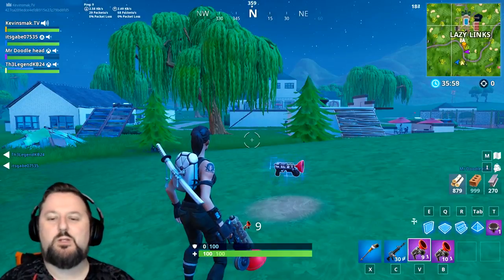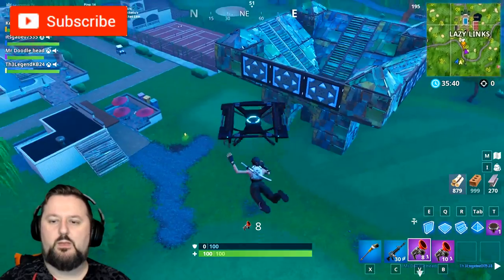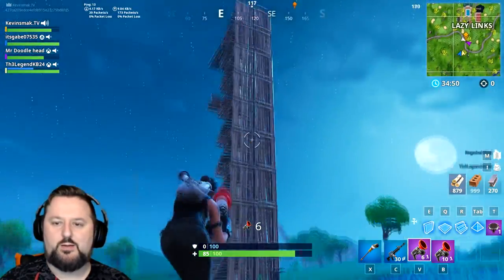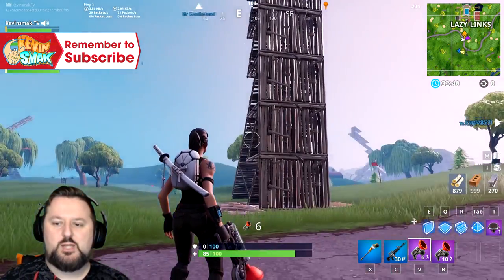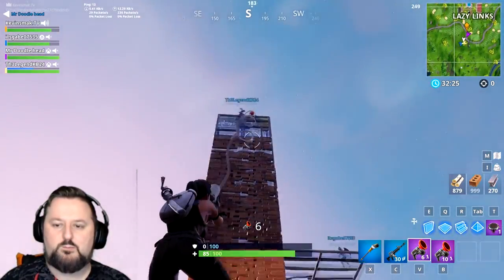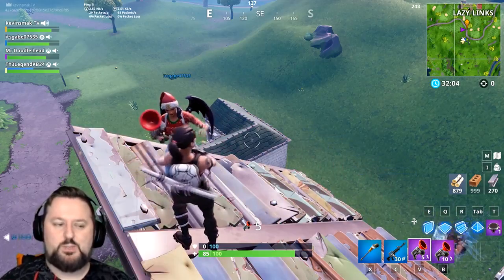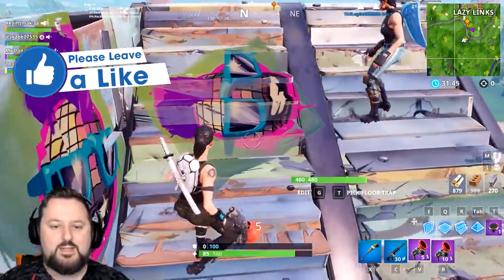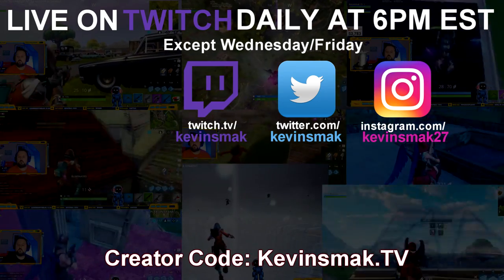Fortnite Grappler Exploit - Higher Grappler Exploit Tfue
Fortnite Grappler Exploit - Higher Grappler Exploit Tfue  This will tell you how to do grappler exploit and jump over walls up to 9 planks high!  I'm sure this will be patched soon but it's yours till then!

✓ Computer
CYBERPOWERPC BattleBox Ultimate:

✅ Mail:
Kevinsmak